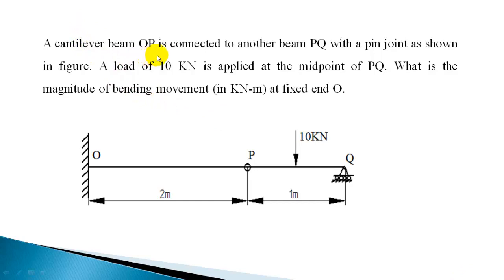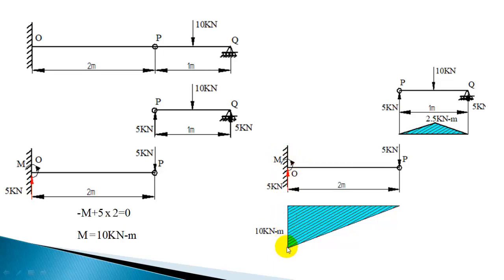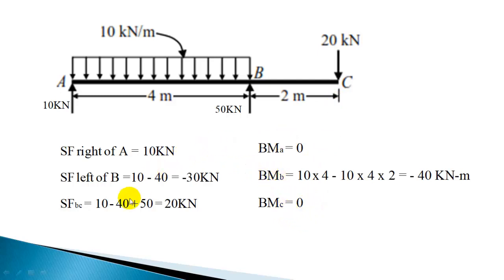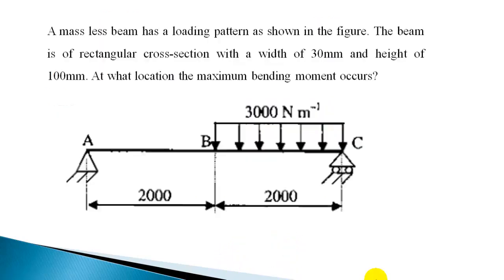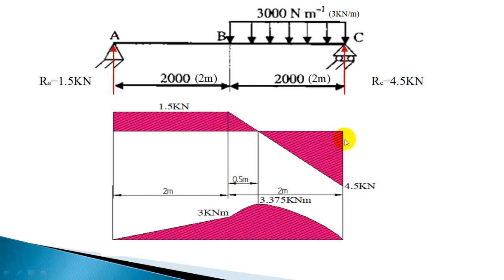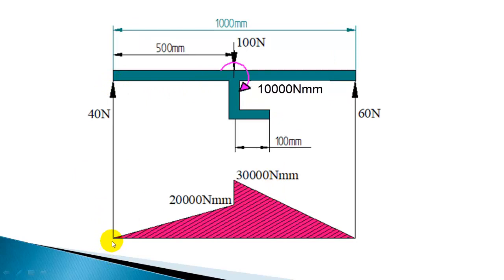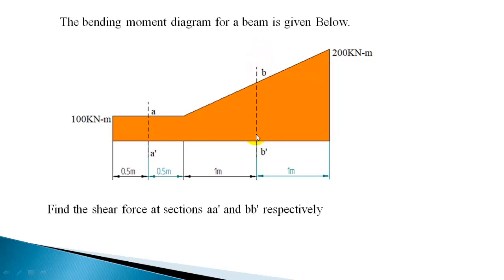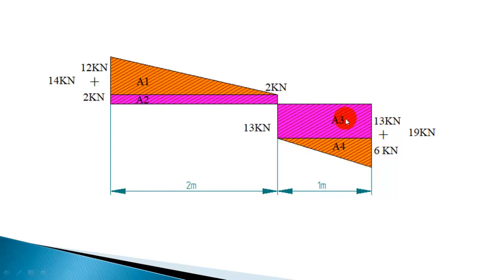Mechanics of Materials - Part 74 (SF and BM Diagram - GATE MCQ Solutions)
In this class solutions for some of the MCQs asked in the previous GATE exams are explained.